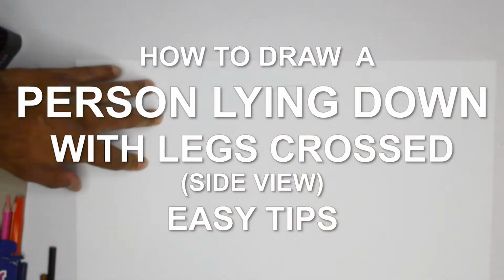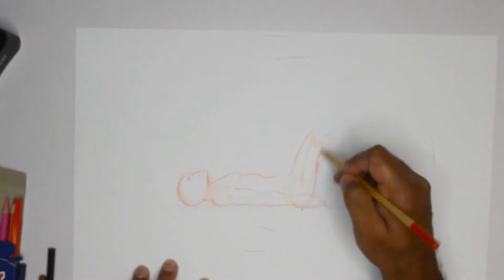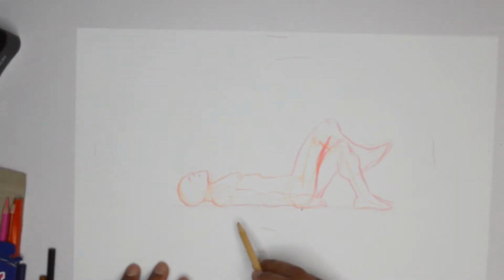How to Draw a Person Lying Down with Legs Crossed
In this video we'll show you how to draw a person lying down with legs crossed. This will be done in a full step-by-step tutorial video. Learn and follow along; pause as you need to and practice your drawing and sketching skills.

Improve your drawing skills with this easy-to-follow drawing tutorial video.